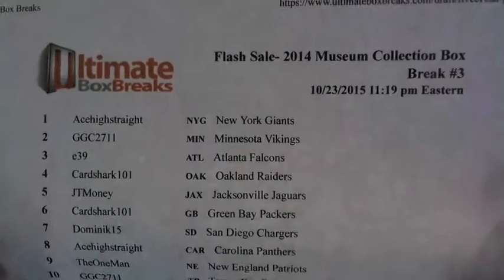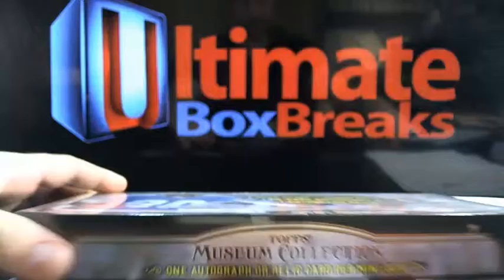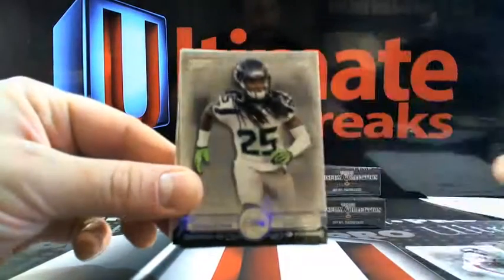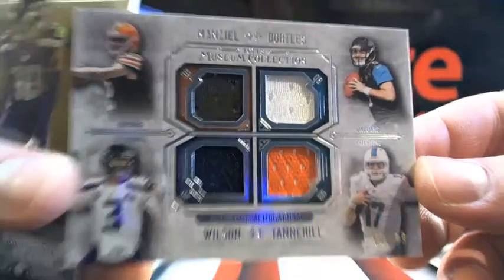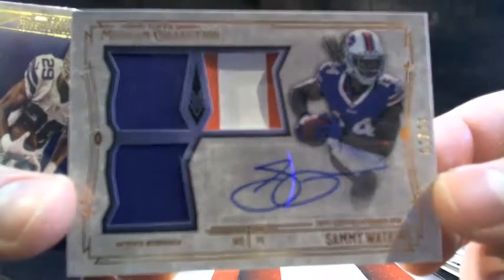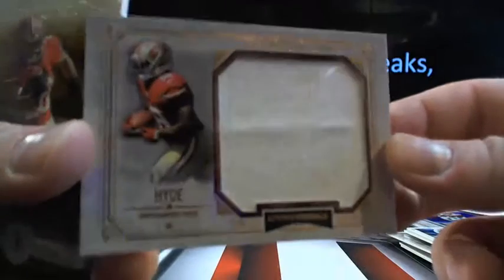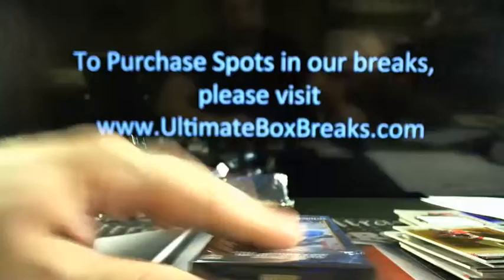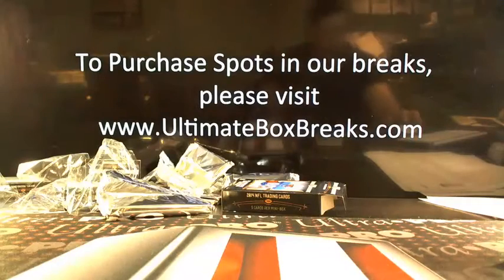UltimateBoxBreaks.com: 2014 Museum Collection Football Box Break #3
UltimateBoxBreaks.com: 2014 Museum Collection Football Box Break #3 - Captured Live on Ustream